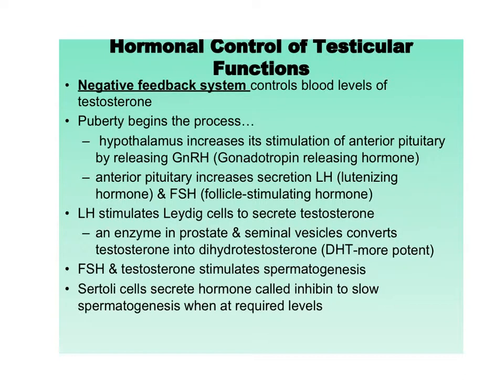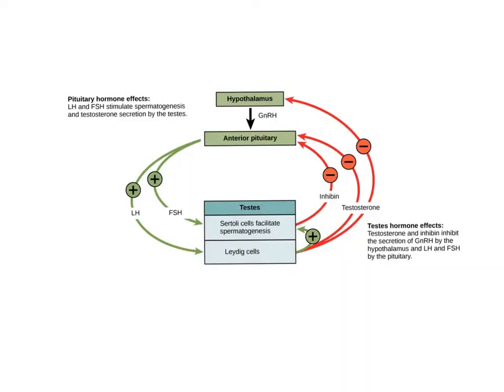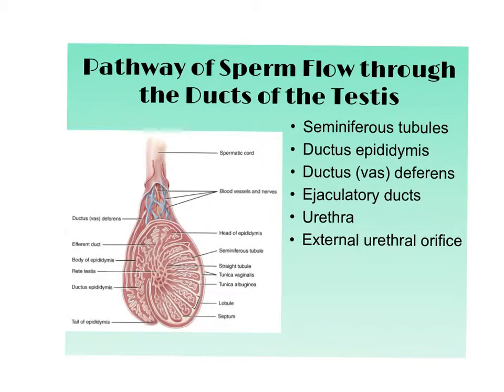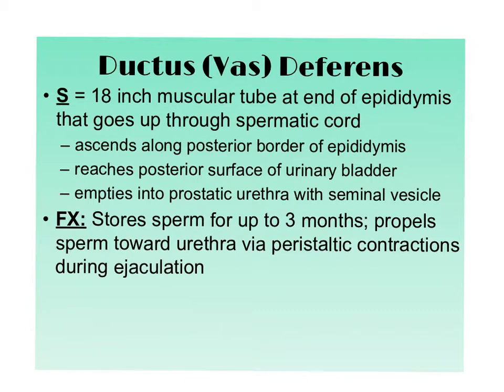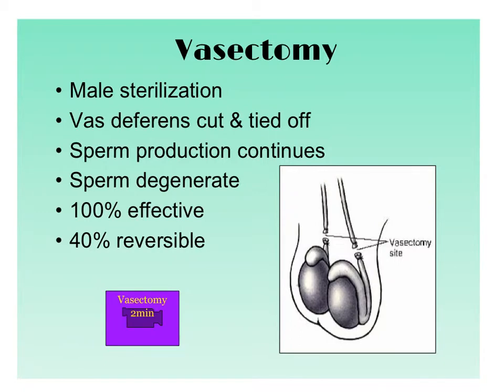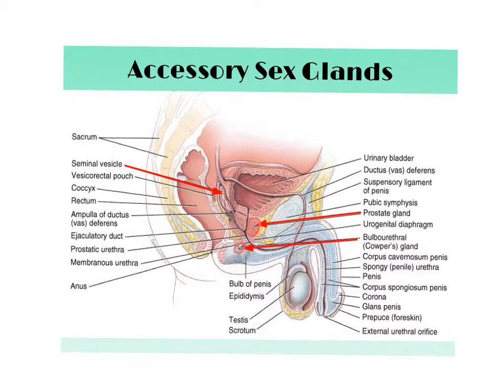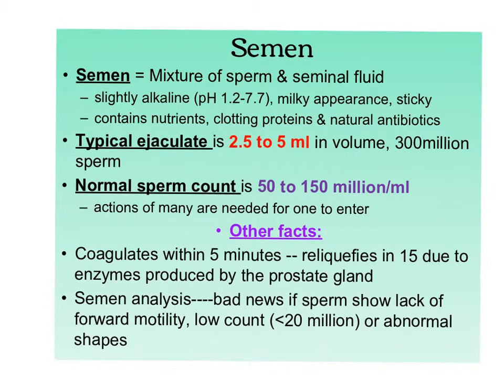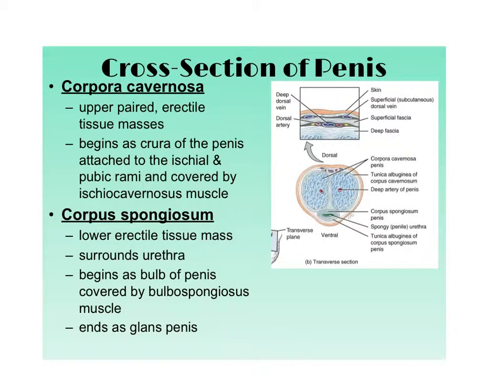TW Reproductive 2